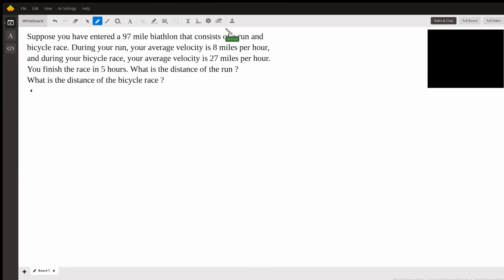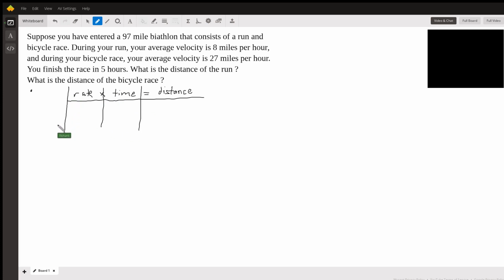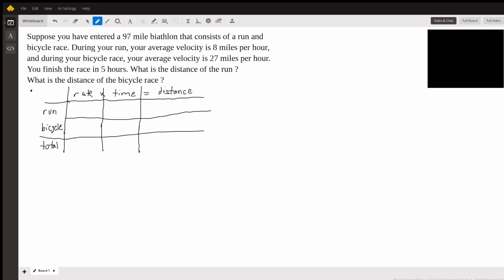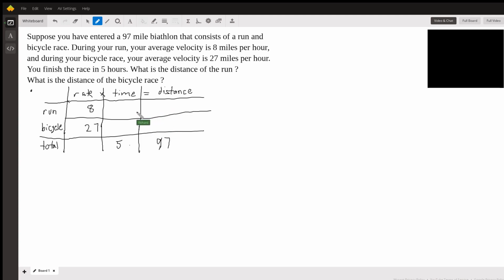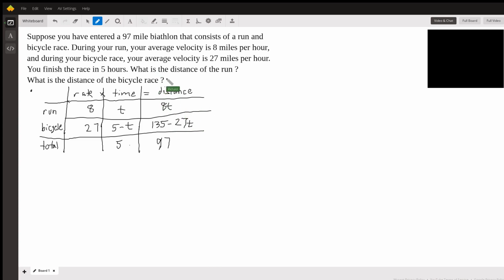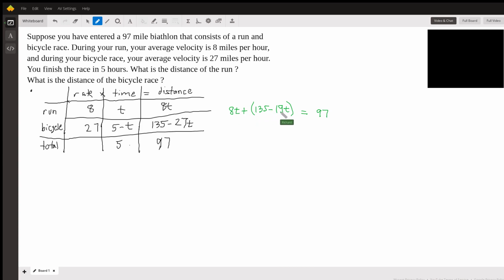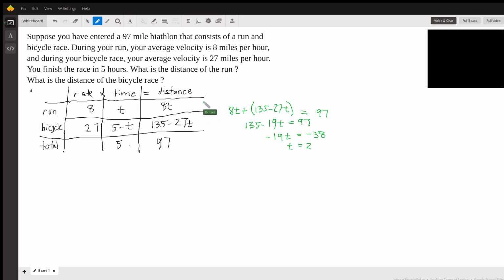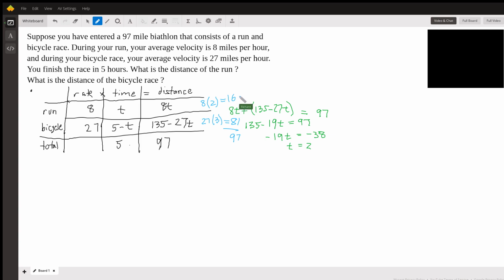Solving a distance, rate, time word problem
Question: PreCalculus Algebra Word Question
Suppose you have entered a 97 mile biathlon that consists of a run and bicycle race. During your run, your average velocity is 8 miles per hour, and during your bicycle race, your average velocity is 27 miles per hour. You finish the race in 5 hours. What is the distance of the run ? What is the distance of the bicycle race ?

Answered By:

Richard C.